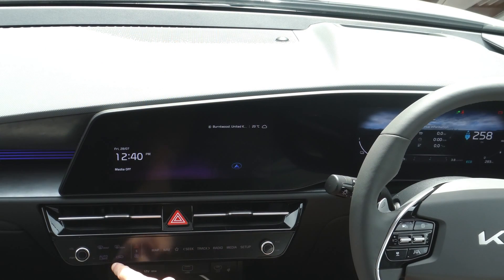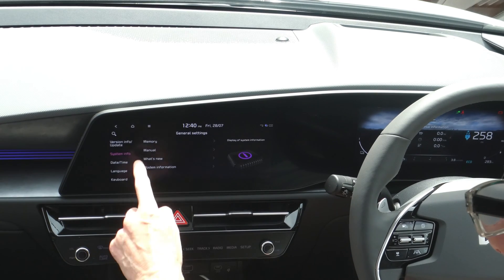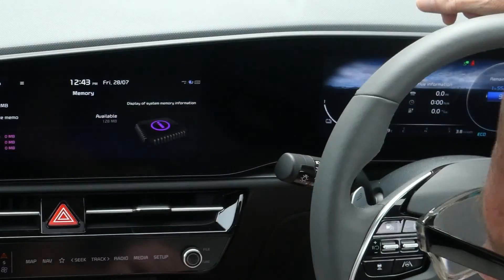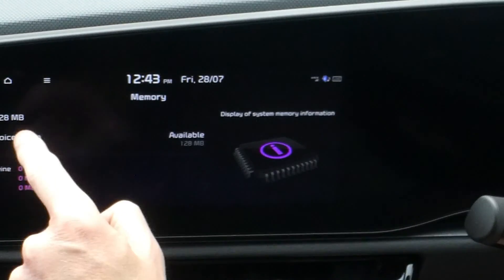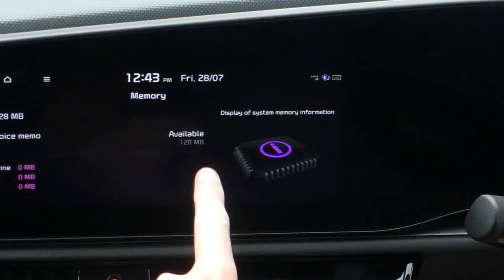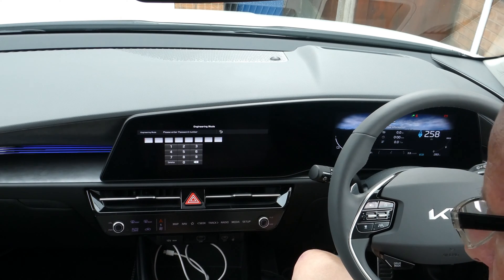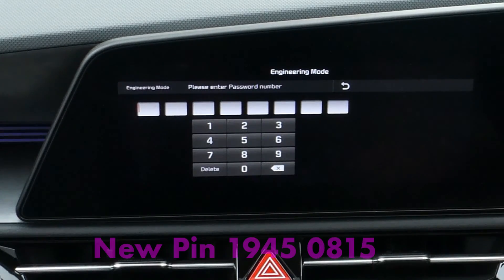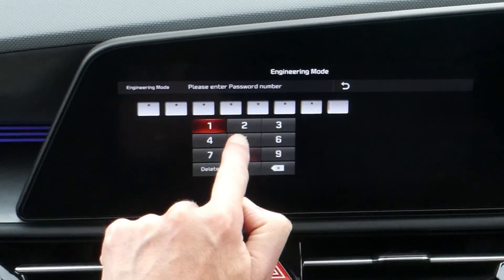EV6 Engineering Mode access for EU Hyundai/Kia/Genesis Gen5W head unit version 23060 all models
This is the new method of entering Engineering Mode on EU (& UK)  Gen5W head units from software version 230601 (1st June 2023)

Note:2025 password is 19190301

What is Engineering mode for?

It has version numbers of various components,diagnostic logging to USB drive,also sometimes some forthcoming Navigation settings and other test settings. You can also wipe and brick your head unit so be careful.

This video was made using an MY23 Kia Niro EV 4 trim

This covers not just EV models (including EV6,Niro EV,Kona,Ioniq5 Ioniq 6) but ALL petrol & diesel models & hybrids

The information in this video is freely available on the internet if you search for it.

Chapters
00:00 Titles
00:09 Introduction
00:24 How to get the password prompt
00:40 Touch and tap time
00:52 8 Digit password prompt
01:01 Enter the passwors (Korean National Liberation day)
01:22 Endscreen